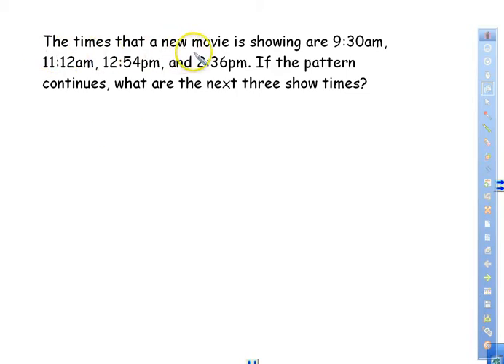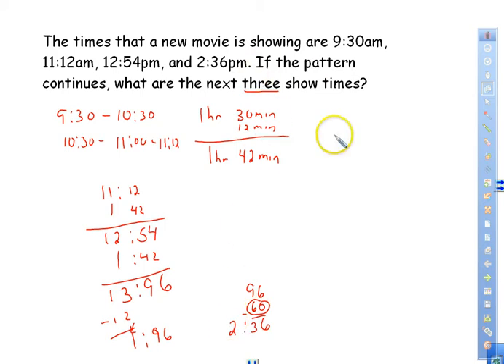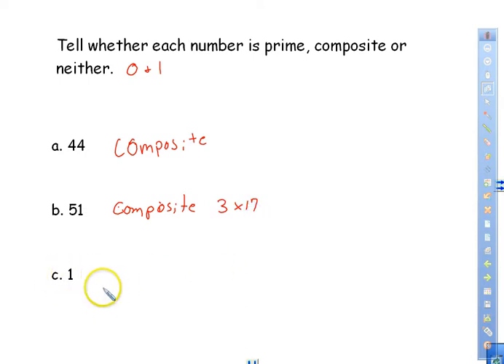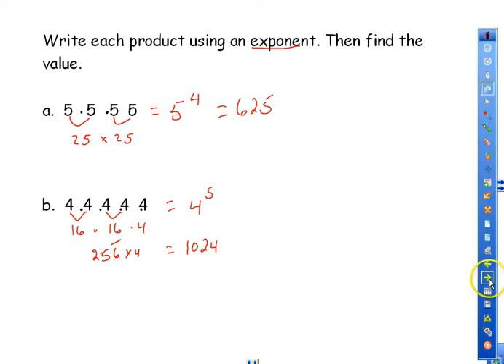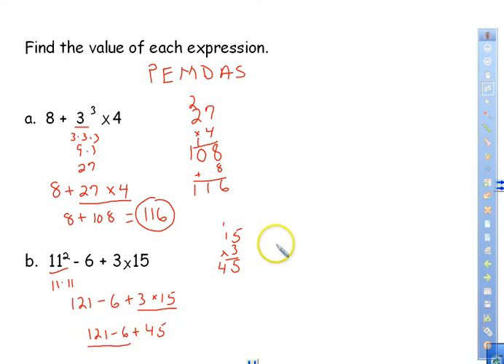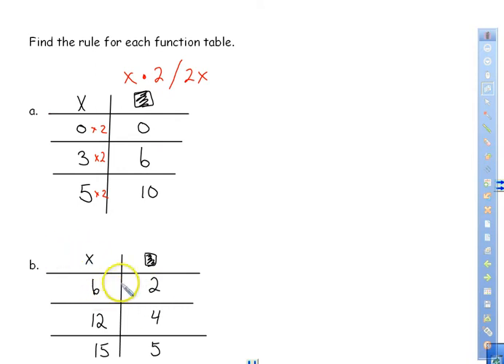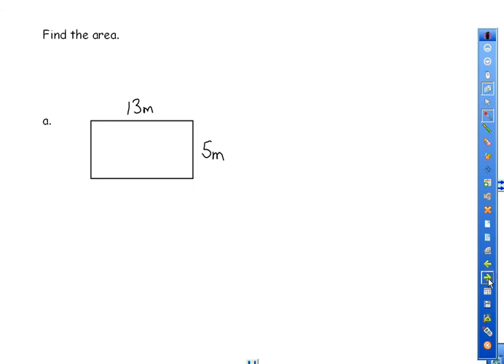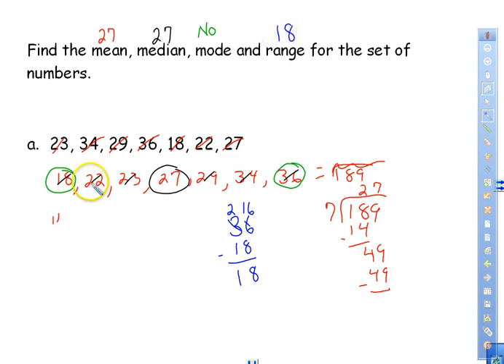Chapter 1 Review course 1